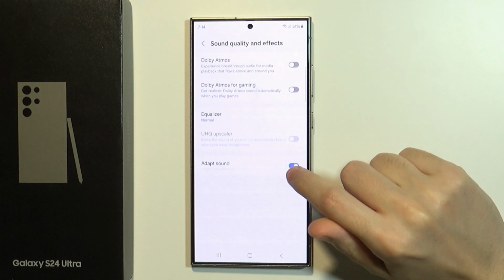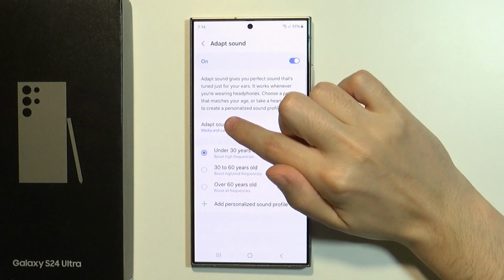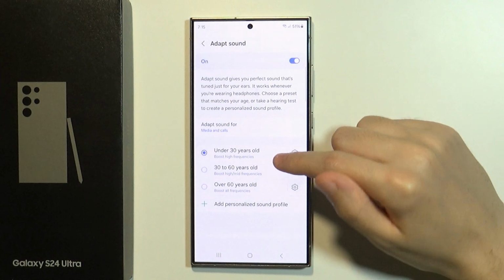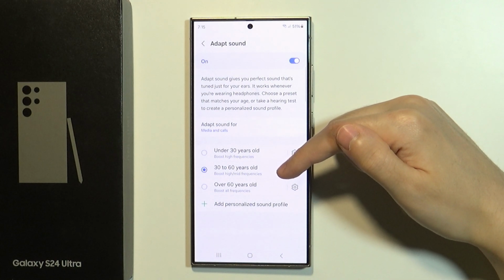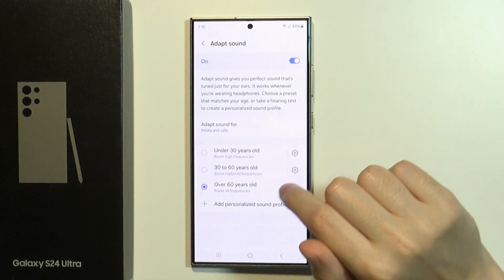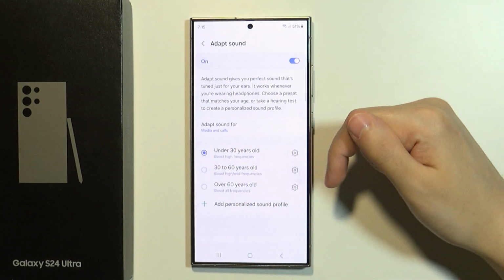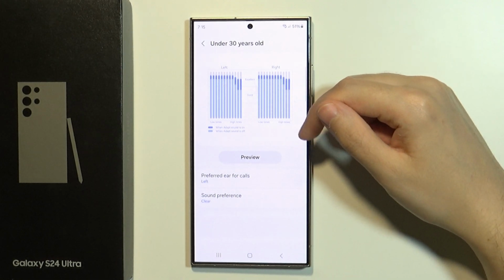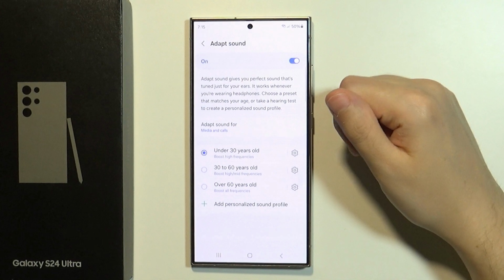How to Turn On/Off Adapt Sound on Samsung Galaxy S24 Ultra - Boost Frequencies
Learn how to enable or disable Adapt Sound on your Samsung Galaxy S24 Ultra with our concise guide. Enhance your audio experience by boosting specific frequencies tailored to your hearing preferences. Follow these steps to customize the sound output on your device.

Turn on Adapt Sound Galaxy S24 Ultra
Enable/disable Adapt Sound Samsung S24 Ultra
Boost frequencies Galaxy S24 Ultra
Customize sound settings Galaxy S24 Ultra
Adapt Sound settings Samsung Galaxy S24 Ultra